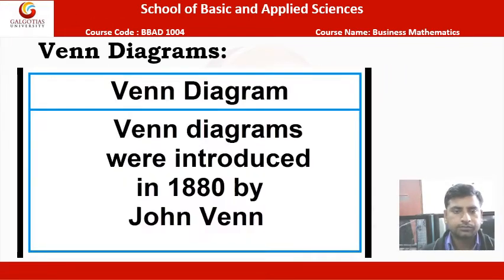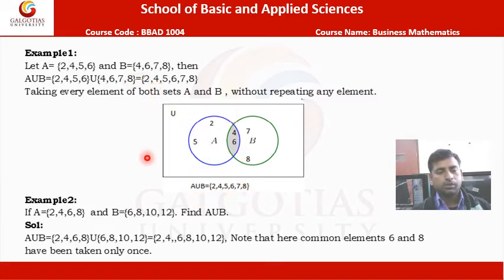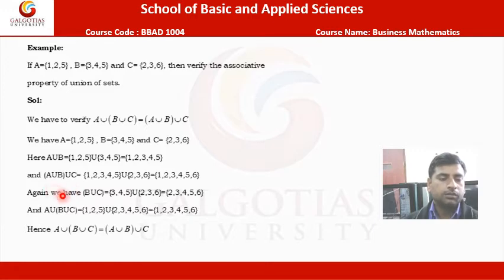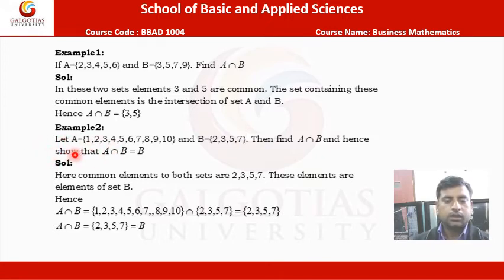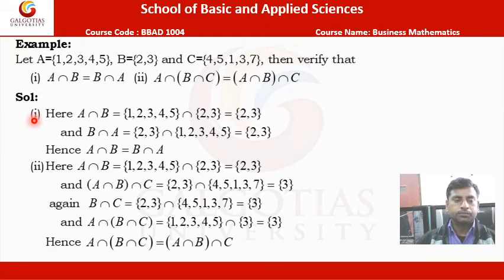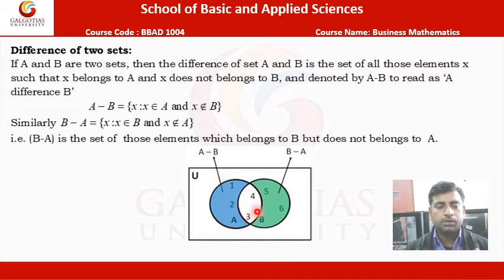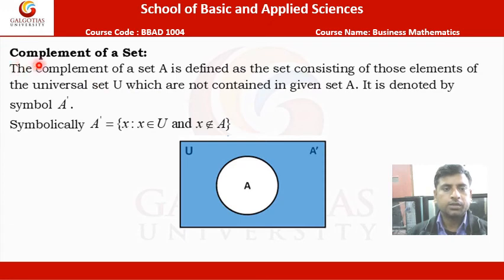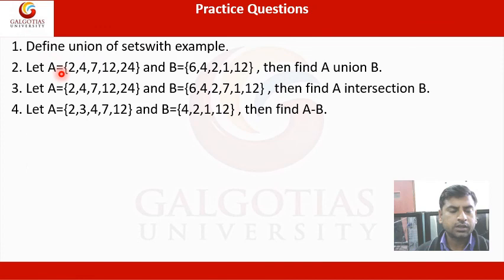BBAD1004, Business Mathematics: Basic Operations on Sets